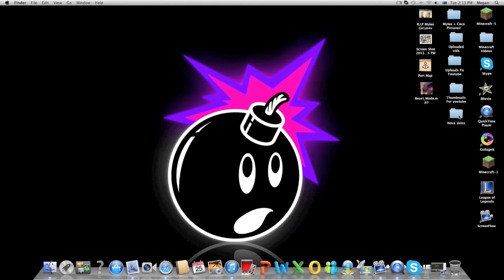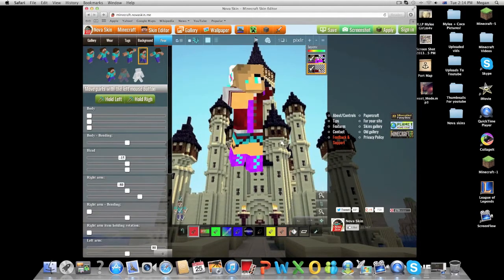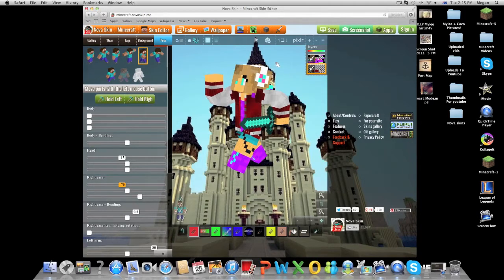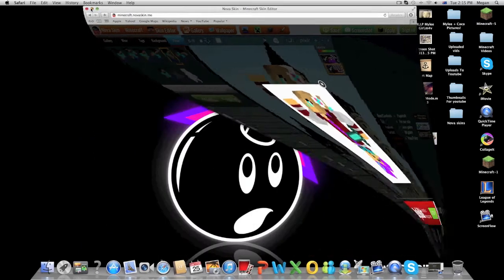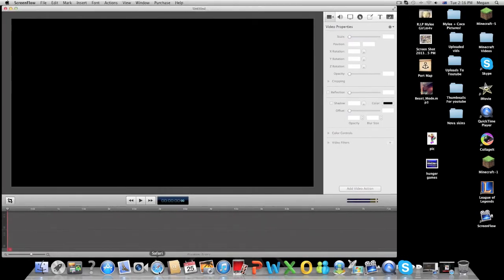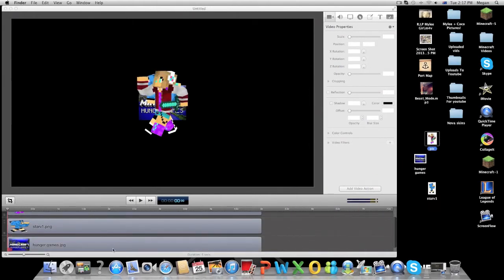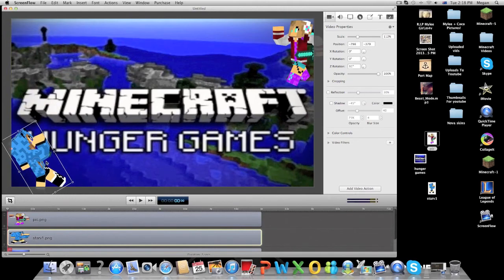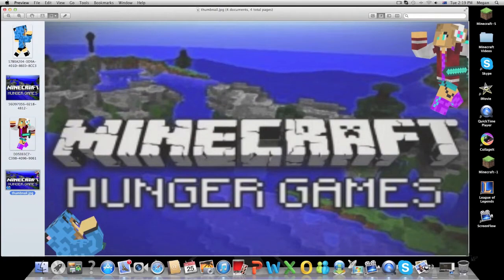How to create a minecraft thumbnail (Mac)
Hey guys, Thanks heaps for all the support in this video. Glad it could help so many of you with making thumbnails on mac :D. If you could leave a like or comment I will view them all :) Enjoy the rest of the day and good luck on your thumbnails!!

Need to record mine craft on mac for free? Does quicktime player lag for you? You may have seen many other videos trying to explain how to fix the lag but they just don't work. Take the time an view mine
Jayda out